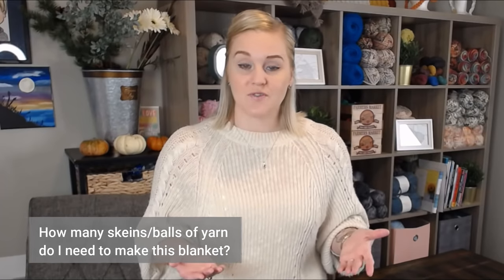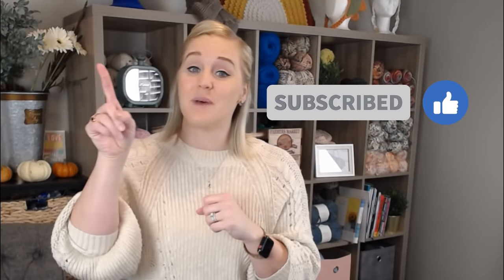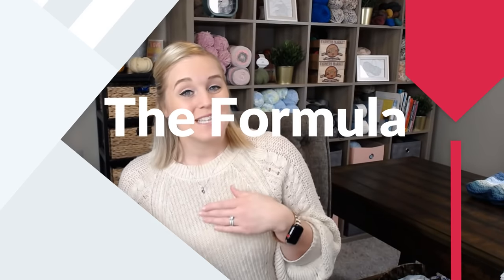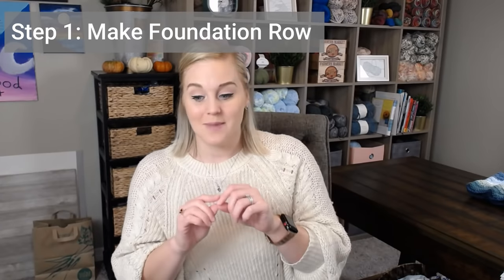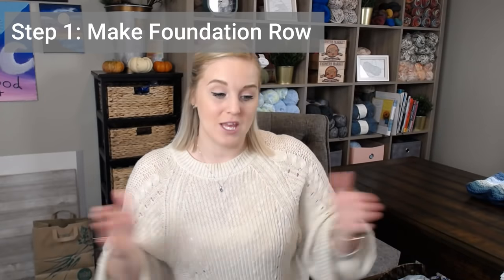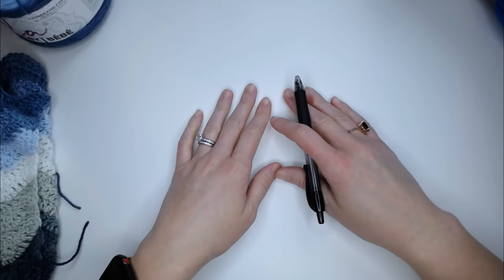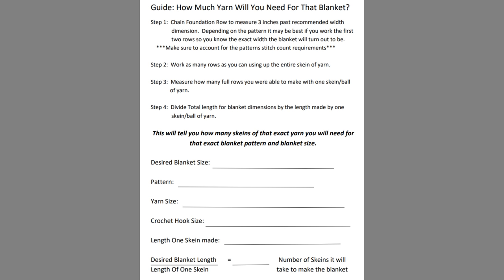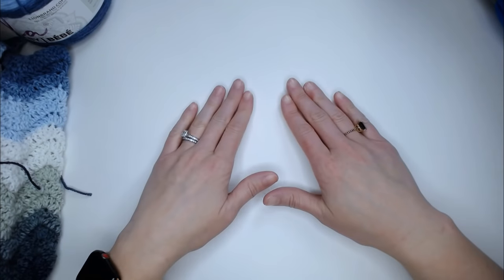Fast and Easy Blanket: How Much Yarn Do You Need?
A question I get asked on a pretty consistent basis is "How Much Yarn Will I Need To Make This Blanket?"  So I decided to make a tutorial showing you how I figure out that information.  My goal is that after you watch this video you will be able to figure out how many skeins of yarn you will need to make any blanket with any pattern.  Lets Go!

You May Also Want To Check Out My Tutorial On How To Measure A Blanket To Meet Required Dimension

⏱Time Stamps:
Begin:  00:00
Commit To: 02:08
Blanket Size Chart:  03:47
My Formula
Step 1:  04:43
Step 2:   06:52
Step 3:   07:25
Step 4:   10:07
Quick Overview:   14:10
Guide:  15:41

🧶Materials:
- Measuring Tape